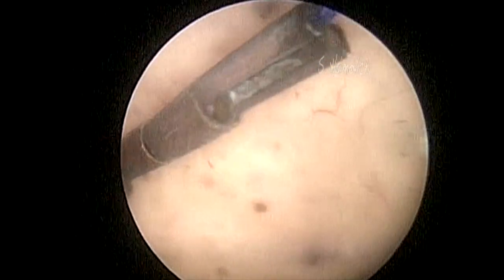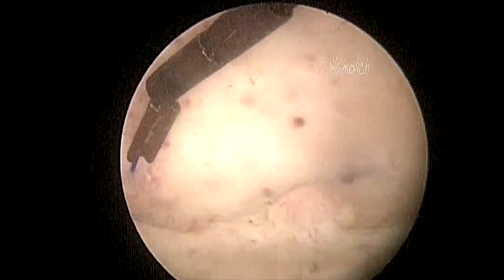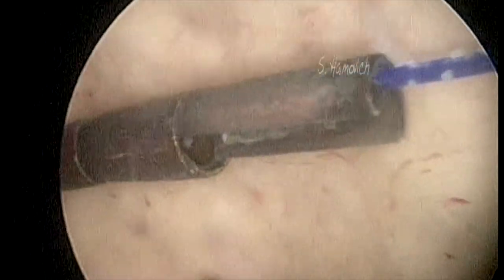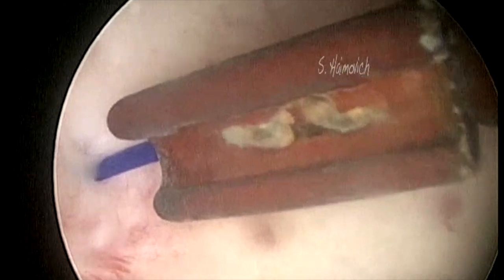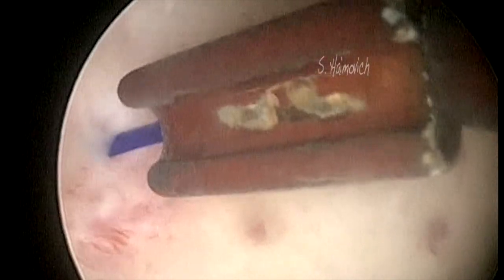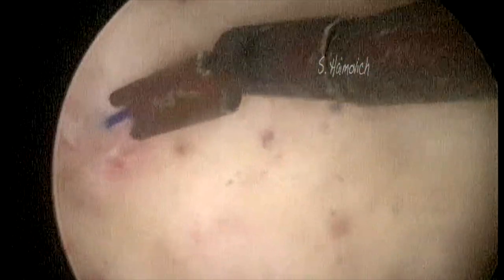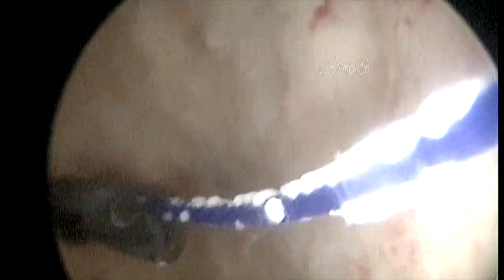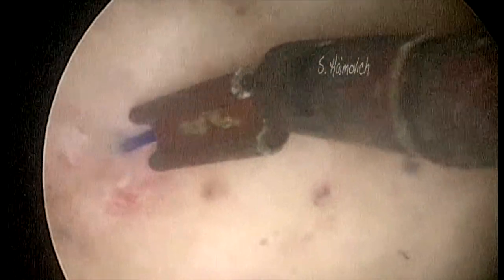Gynefix IUD assess by office hysteroscopy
IUD is a very popular contraceptive method, since the T-shaped devices appeared, little progress has been made. Recently an innovative spherical shaped device with copper pearls began to be used with many advantages over T shaped devices. Gynefix although in the market for more than 25 years, is not much in use in many countries, such as Spain or USA, where the T-shaped are far more popular. This is a rare case of hysteroscopic removal of this kind of device.